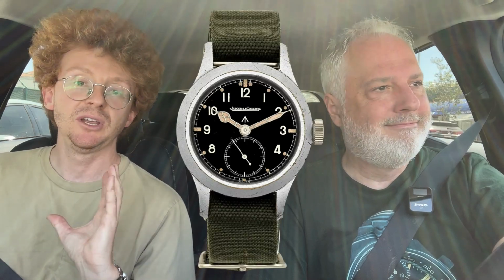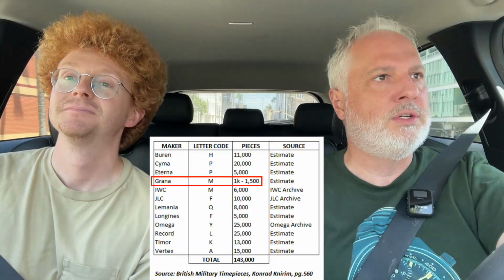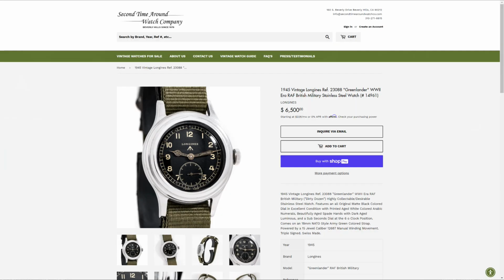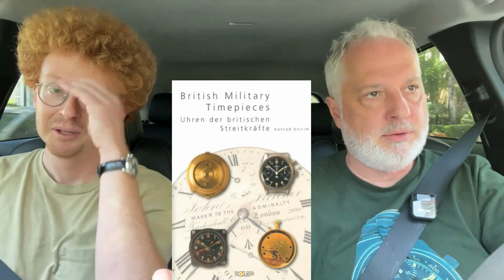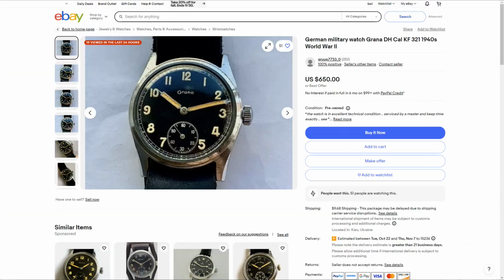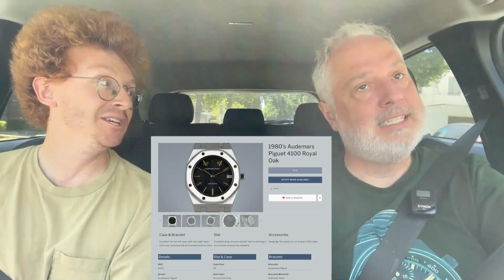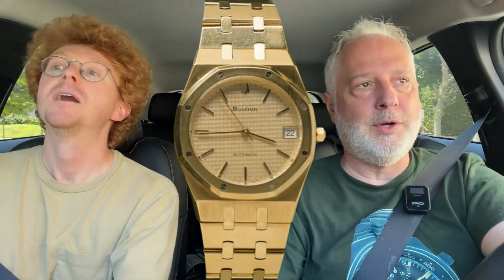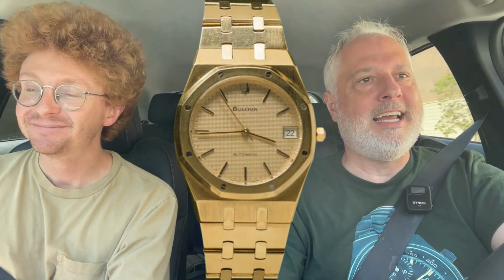Watch Yapping with Danny (Second Time Around Watch Company)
Join me for a ride along as I interview Danny from Second Time Around Watch Company. Talking watches, art galleries and more.

Available in the channel description section.